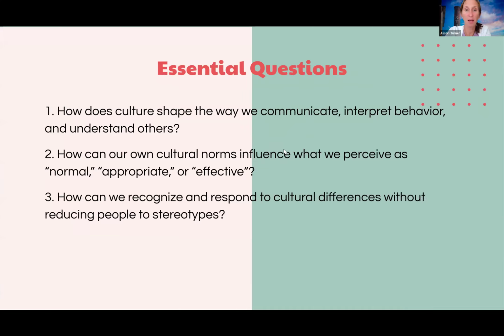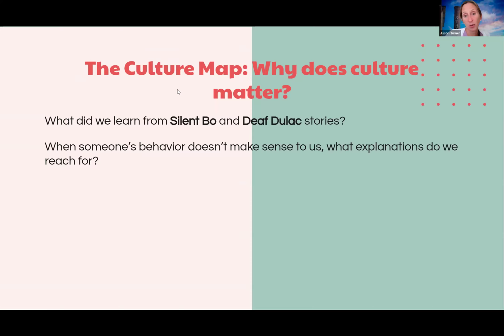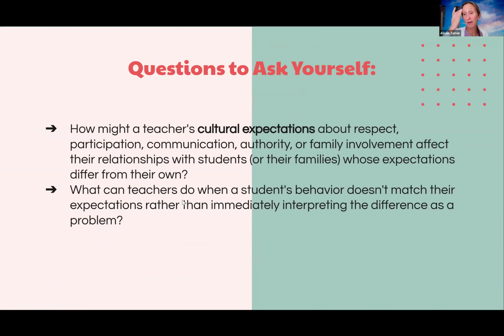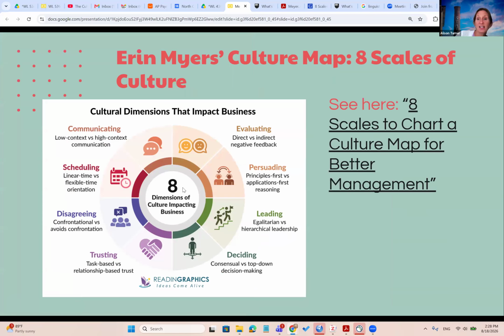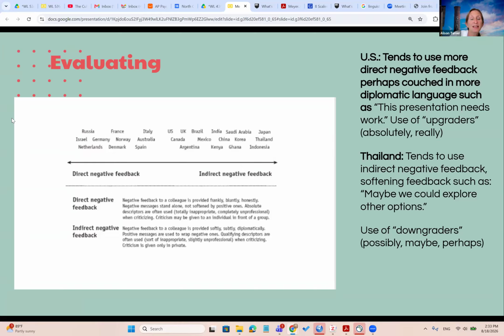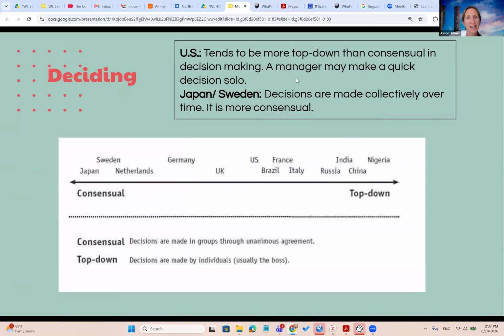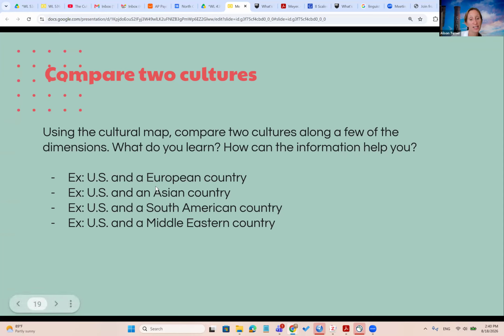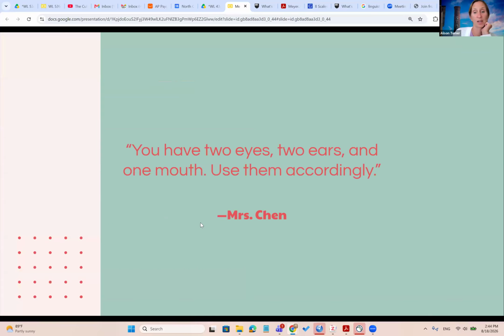Meyer. The Culture Map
The meeting focused on a discussion led by Alison about navigating cultural differences using Erin Meyer's book, The Culture Map. Alison introduced the essential questions about how culture shapes communication and perception, and emphasized the importance of recognizing cultural differences without resorting to stereotypes. She explained the eight cultural dimensions presented in the book, such as communication, evaluating, persuading, leading, deciding, trusting, disagreeing, and scheduling, and compared how different cultures, including the US and Mexico, fall on these continua. Alison used examples from education and current events, like the cell phone ban in schools, to illustrate how cultural dimensions influence decision-making and interactions. She encouraged participants to reflect on their own cultural profiles and consider how cultural expectations can affect teacher-student and family relationships. The session concluded with a reminder to observe and listen before speaking, as advised by Mrs. Chen.